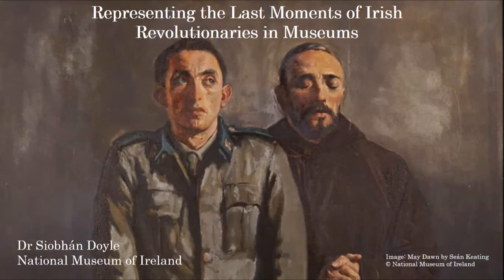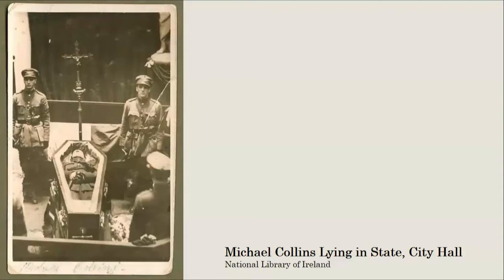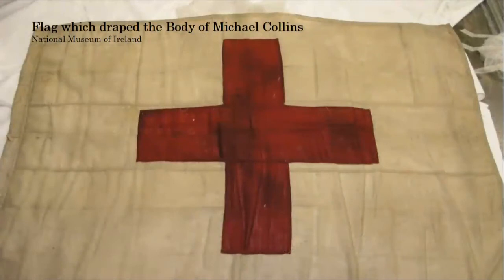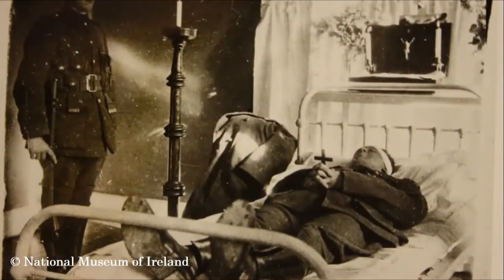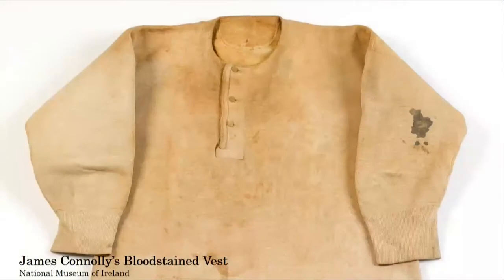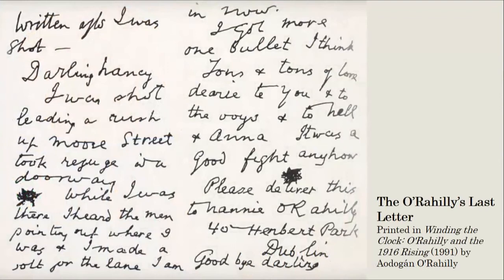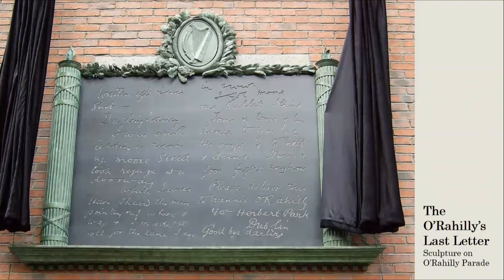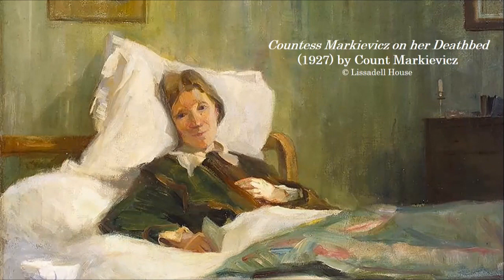IMS 2021. Representing the Last Moments of Irish Revolutionaries in Museums, Dr Siobhán Doyle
5th Irish Military Seminar. Representing the Last Moments of Irish Revolutionaries in Museums with Dr Siobhán Doyle, National Museum of Ireland, recorded on 10 June  2021, at 7.30pm
Siobhán works in the National Museum of Ireland, having previously worked in the GAA Museum and Glasnevin Cemetery Museum. She has a PhD in Museum Studies, concerning the material and visual culture of modern Ireland with particular focus on the role of exhibition display in commemoration.